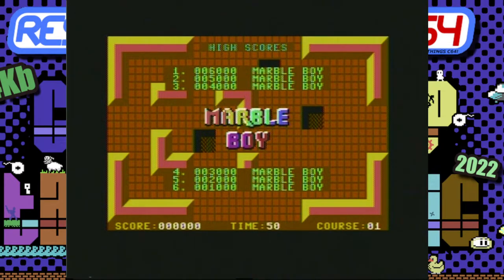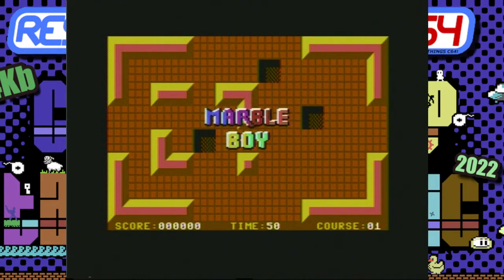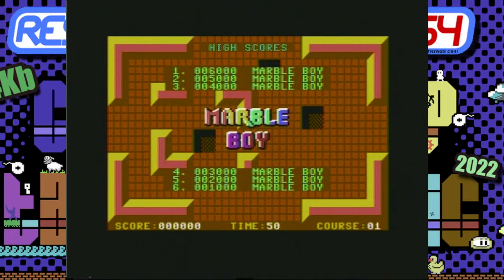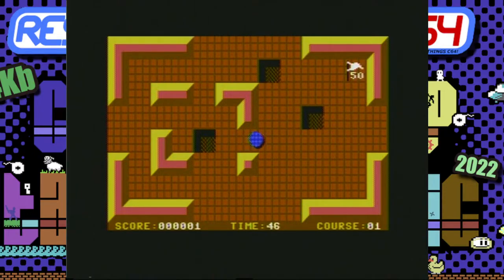Craptastic 2022 - Marble Boy - Roman Werner - C64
First play of Marble Boy, a Craptastic 2022 entry from Roman Verner.